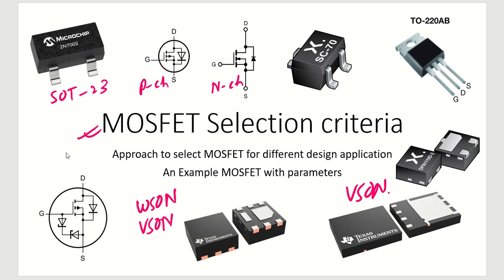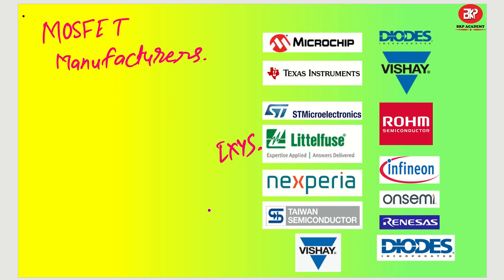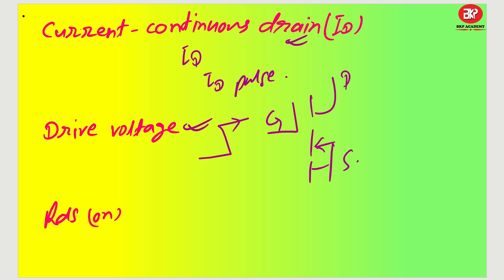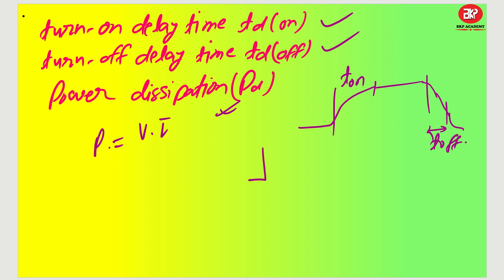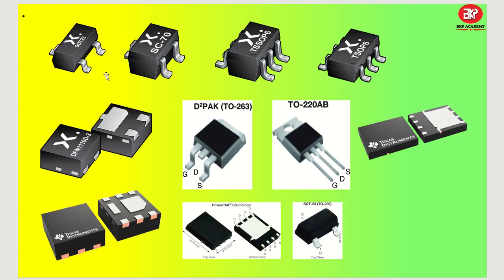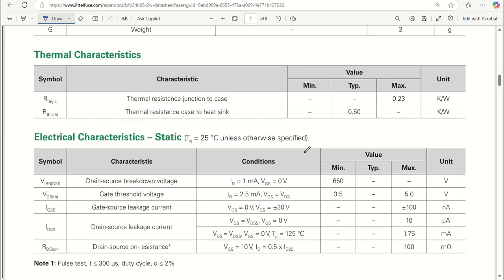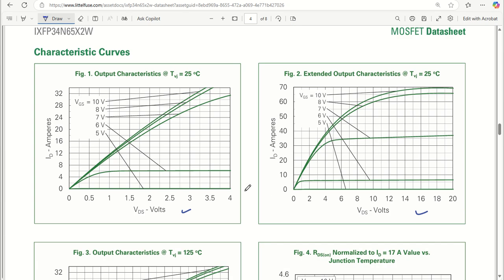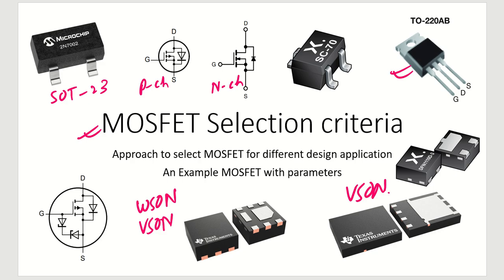031b: How to select the best MOSFET for any application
DO you want to expertise in MOSFET selection for your design
How to select the best MOSFET for any application

MOSFET selection process
MOSFET complete package requirements explanation

Are you finding it a challenge in component selection for ypur circuit design. Learn the selection technique quickly from manufacturer website. These methods helps you in electronics circuit design quickly & accurately.

In this video:
☑️ Description:
Selection Process for MOSFET, N-Channel, P-Channel
Complete package requirements
A visual demonstration of MOSFET

How to read MOSFET datasheet
Concepts related to MOSFET applications and MOSFET working principles

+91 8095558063